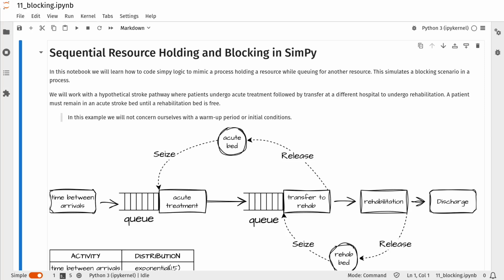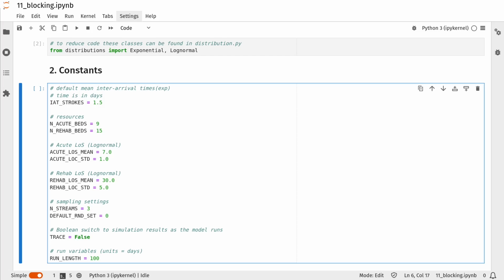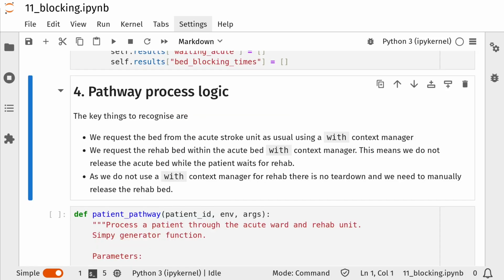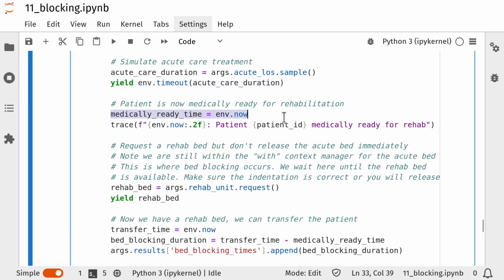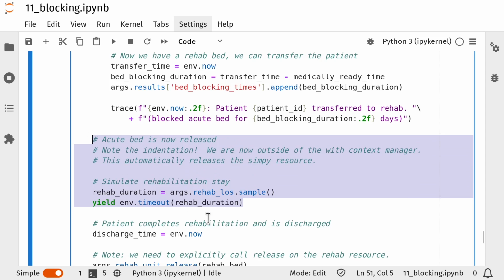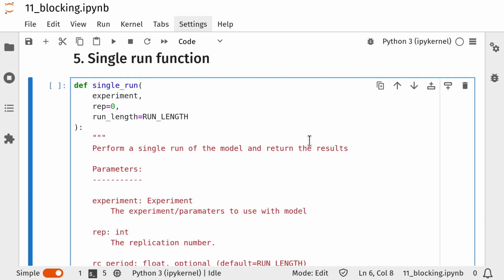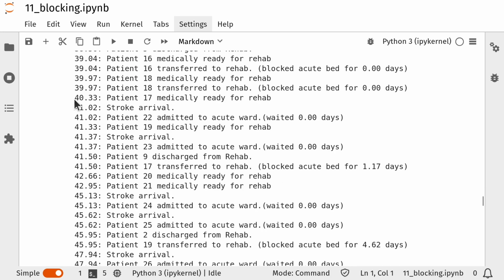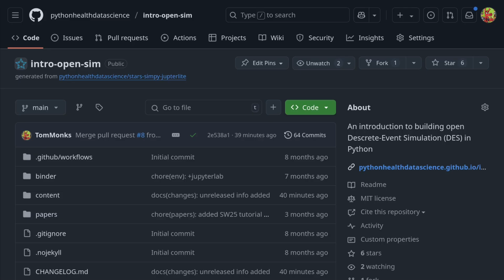SimPy Resource Exchange Tutorial: Queueing & Blocking Explained 🚦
Learn how to simulate resource exchange in SimPy with this comprehensive tutorial on managing queuing resources in discrete event simulation models! 🏥💡 In this hands-on video, you’ll master the essential technique of holding one resource while waiting for another-a critical skill for accurately modeling real-world systems such as healthcare pathways. Using a stroke patient simulation example, I’ll show you how to set up a SimPy model where patients require acute beds and must wait for rehabilitation beds, creating authentic hospital capacity constraints and bed blocking scenarios. 🚑🛏️

You’ll discover step-by-step how to implement resource handoffs, track waiting times, and validate that your simulation logic works as expected. The tutorial covers best practices for structuring your SimPy experiments, using custom classes, and integrating probability distributions for arrivals and lengths of stay. All code demonstrated in this video is available on GitHub, and you can run it instantly in your browser using an interactive Jupyter notebook-no installation required!

Whether you’re modeling healthcare systems, manufacturing processes, or any scenario involving complex resource management, this SimPy tutorial provides the foundation you need to build more advanced discrete event simulations. Perfect for SimPy beginners and intermediate modelers looking to level up their simulation skills! 🐍📊

👏 Thanks goes to the awesome SimPy team! In the video I am using SimPy 4.1.1

0:00 - Introduction
1:31 - Stroke model setup
3:10 - Resource exchange and blocking logic
7:15 - Remaining model logic
8:37 - Run the model
10:46 - Get the code!